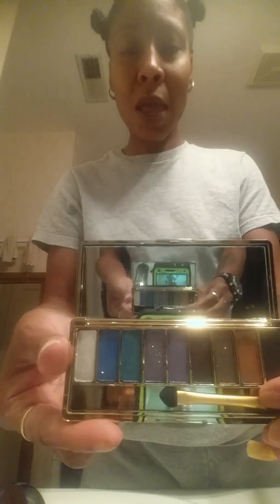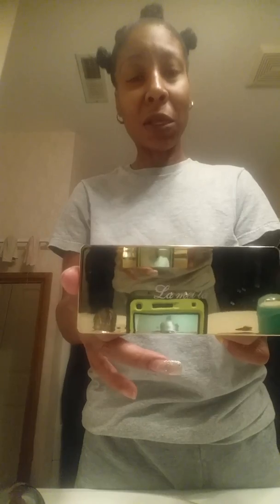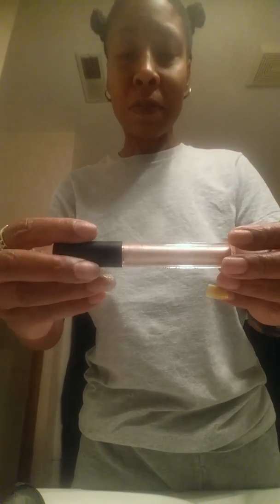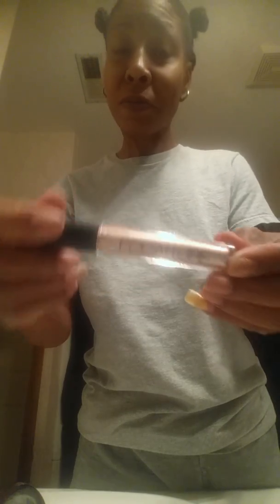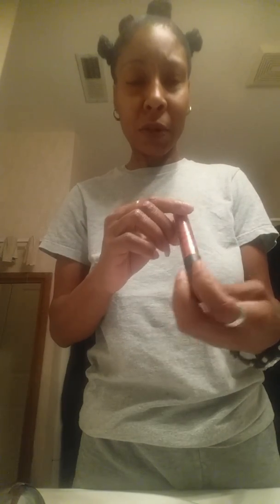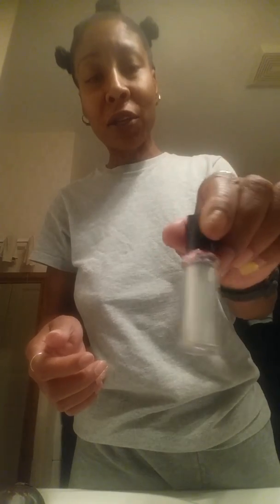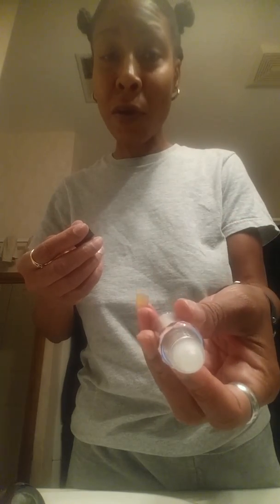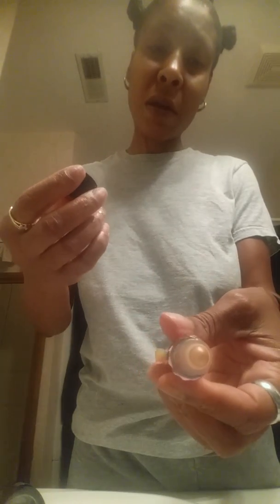Makeup I ordered from Wish...